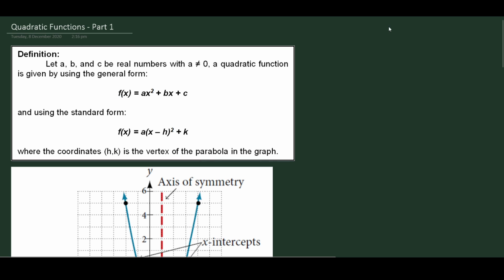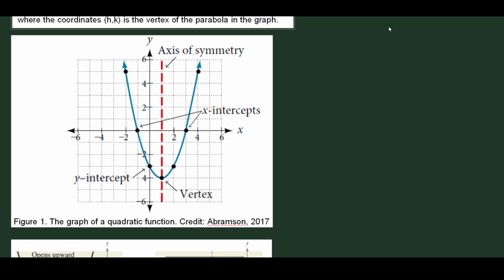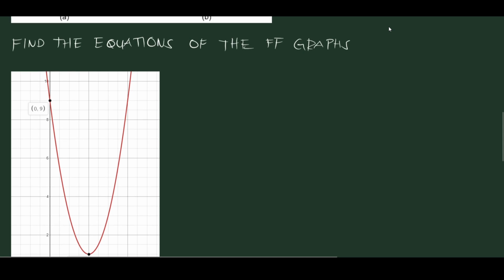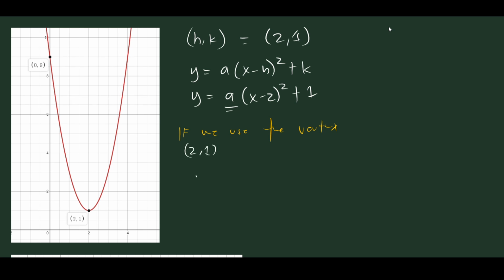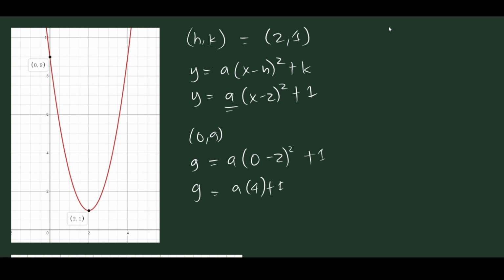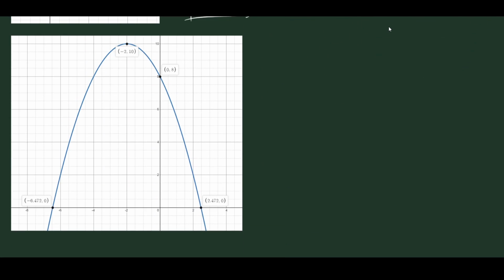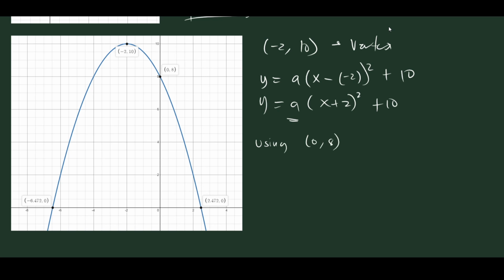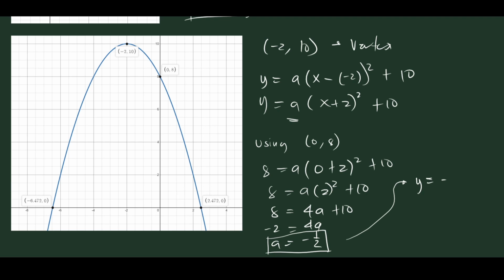Quadratic Functions - Part 1